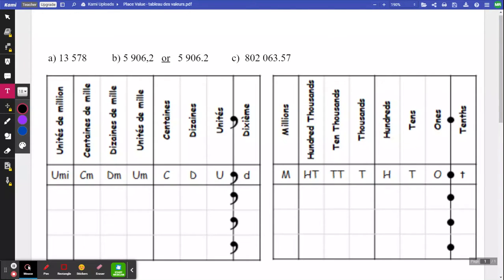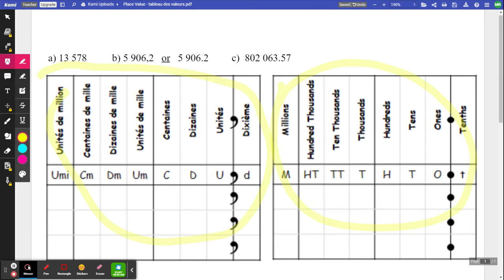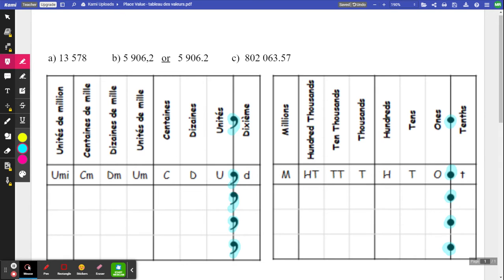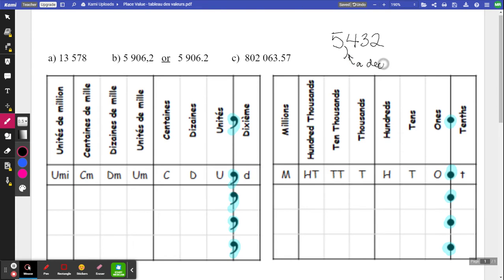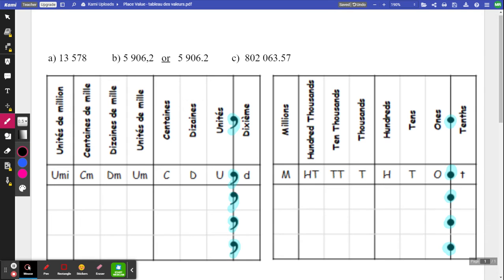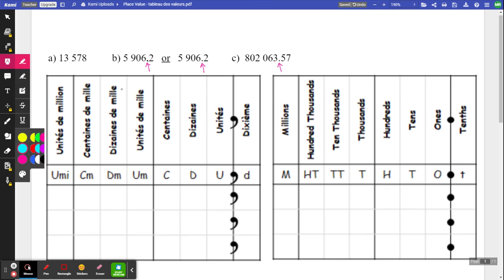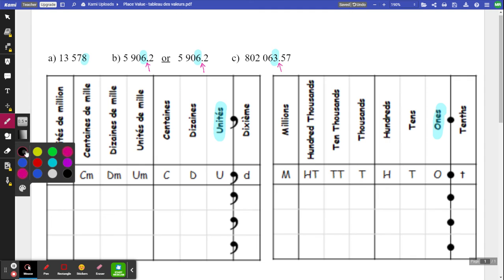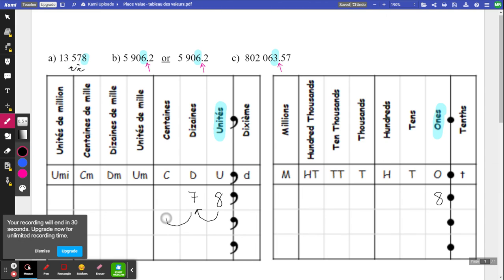Place Value - tableau des valeurs pt 1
How to write numbers in a place value chart - comment écrire des nombres dans un tableau des valeurs de position